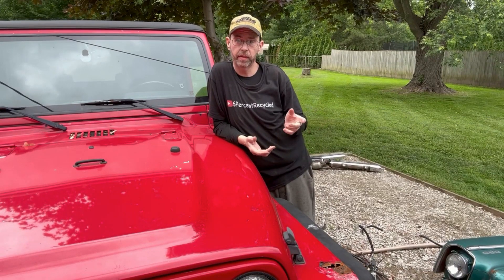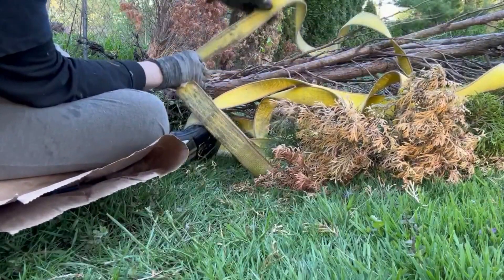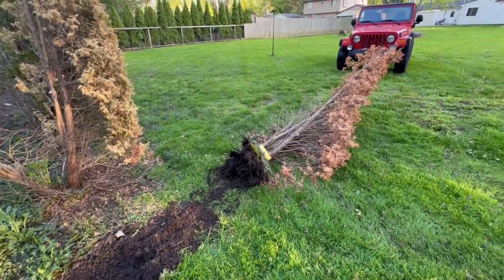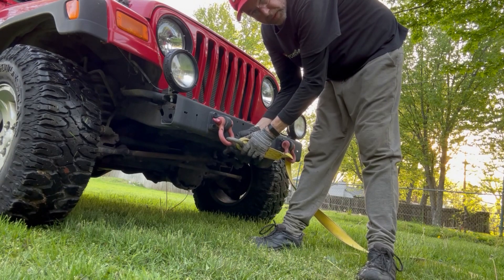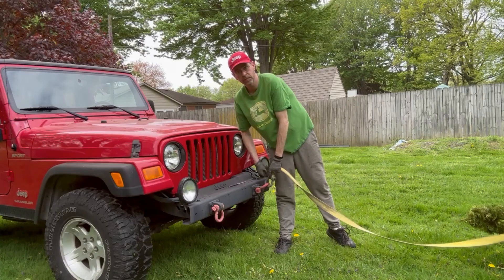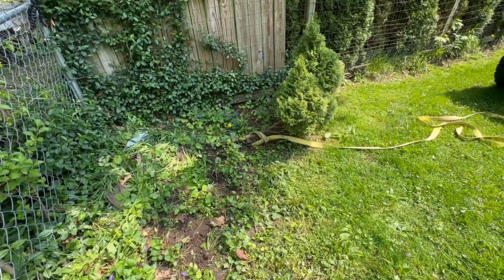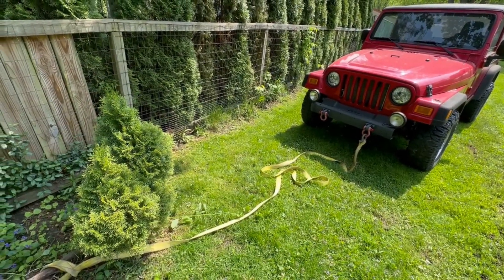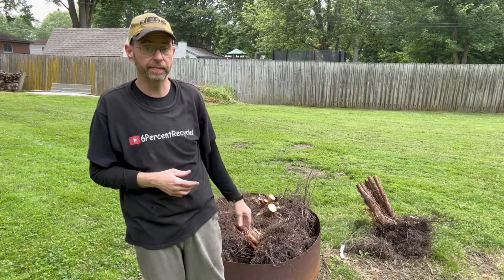Let's Pull Down Some Trees with My Jeep Wrangler TJ- Who Needs A Chainsaw!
I needed to remove the trees from my back fence line as they are in rough shape. I decided to do it the easy way and pull them down with my Jeep! Jeep's have a rich history of land maintenance and forestry work so I'm just continuing the tradition!